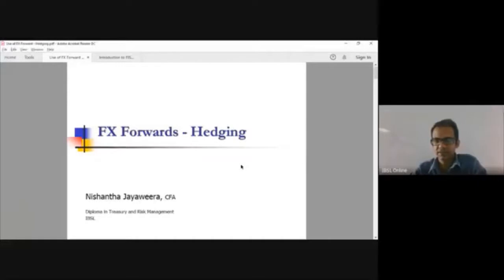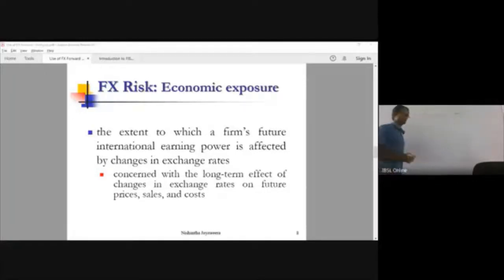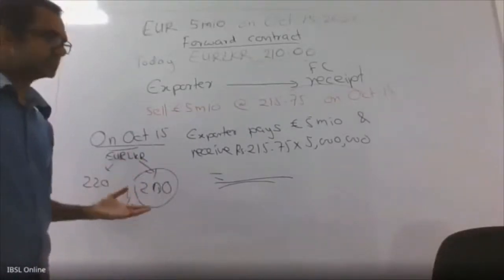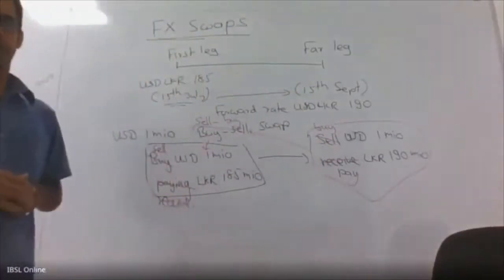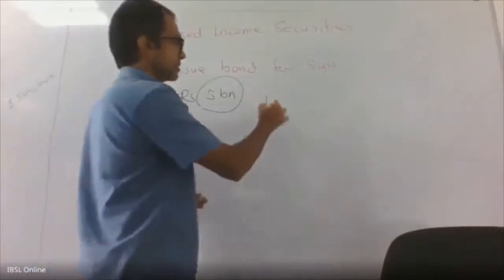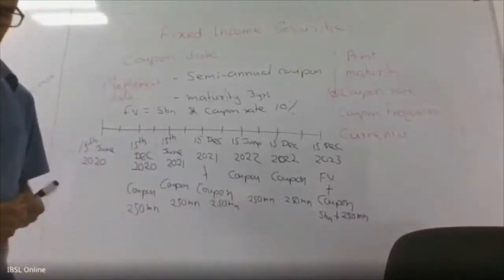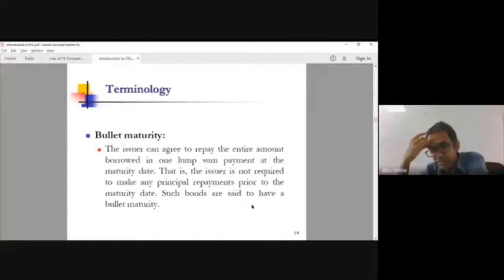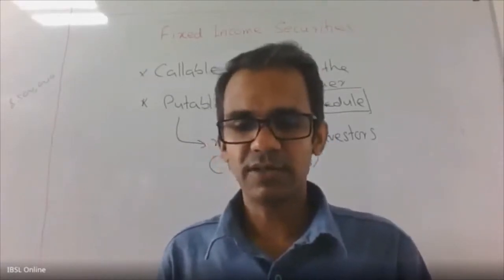DTRM 12 07 2020